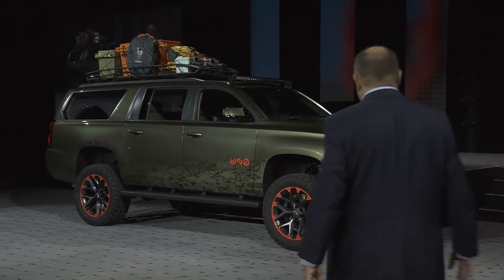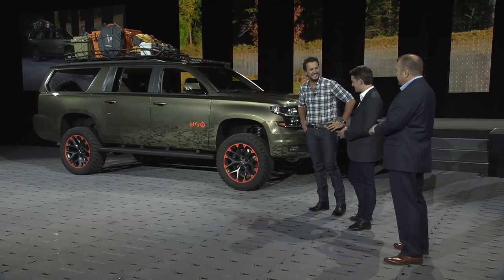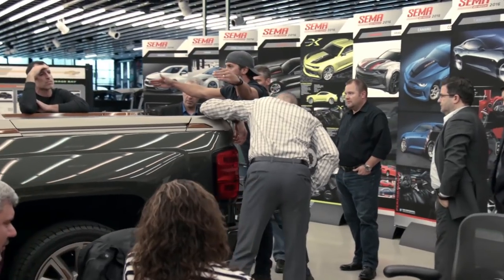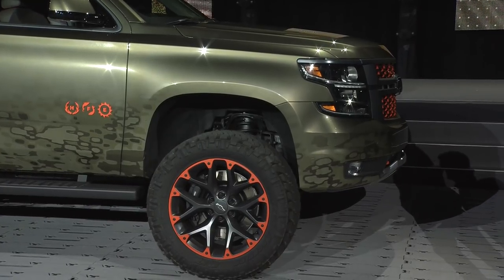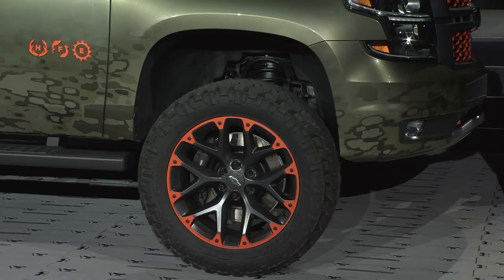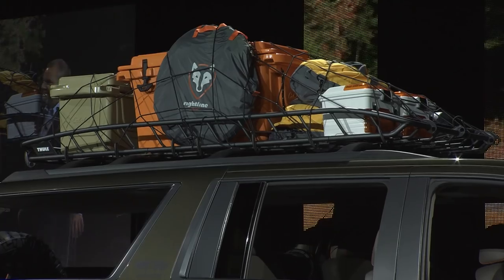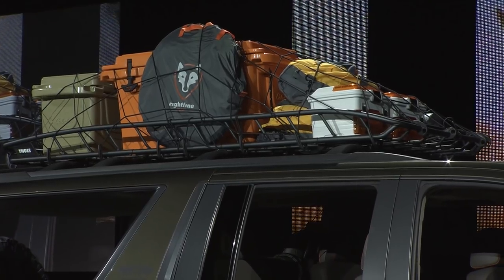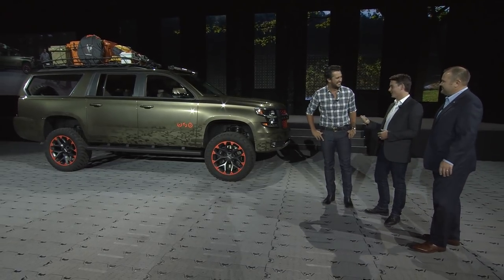Chevrolet Performance at SEMA 2017 | Luke Bryan Suburban Concept | Livestream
During the annual Chevrolet Performance Media Reception preceding the 2017 SEMA show, NASCAR Champion, Jeff Gordon, along with celebrity guest Luke Bryan, unveiled the 2018 Luke Bryan Suburban concept. This concept was purpose-built for huntin’, fishin’ and lovin’ everyday. To help the Suburban go just about anywhere and look proud doing it, the suspension features a 6” lift and rides on modified 22-inch Chevrolet Accessories wheels mounted on 35-inch-tall off-road tires. There’s also a roof-mounted equipment carrier with a fishing rod holder. Check out ChevroletPerformance.com for all your project needs. Read more on TheBLOCK.com.

The BLOCK:
The BLOCK shares interesting builds from all over the nation with the masses from a passionate and knowledgeable point-of-view. You're invited to go behind the scenes with The BLOCK as they cover the industry’s elite races and events, like SEMA, and learn more about the latest releases and product info surrounding Chevrolet vehicles, parts and racing. For all things Chevrolet Performance, TheBLOCK.com has the goods with in-depth stories, photos and stunning videos.

About Chevrolet:

Founded in 1911 in Detroit, Chevrolet is one of the world's largest car brands, doing business in more than 100 countries and selling more than 4.0 million cars and trucks a year. Chevrolet provides customers with fuel-efficient vehicles that feature engaging performance, design that makes the heart beat, passive and active safety features and easy-to-use technology, all at a value. More information on Chevrolet models can be found